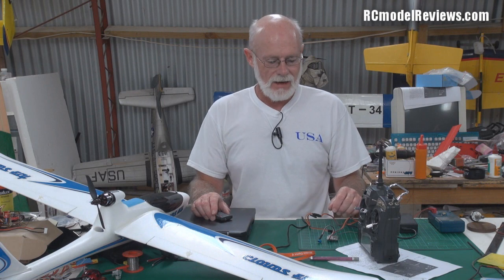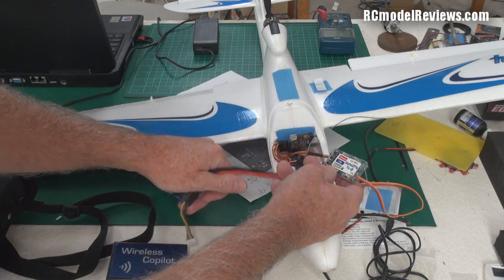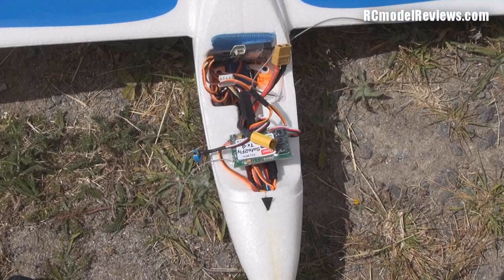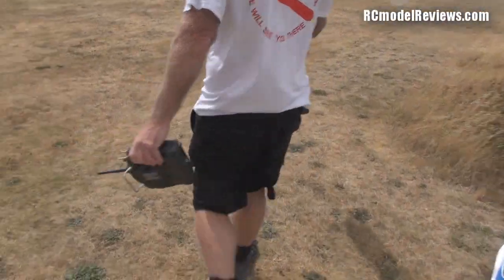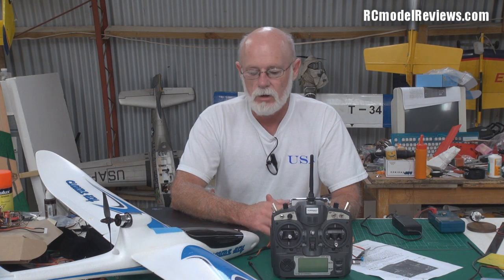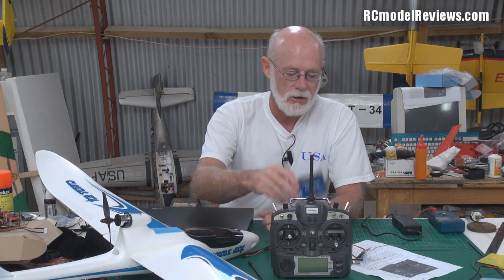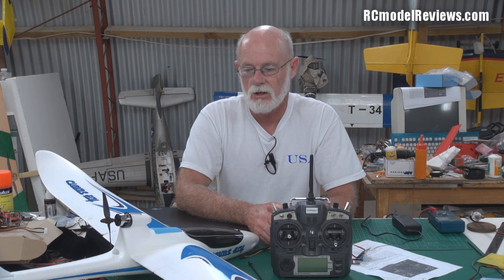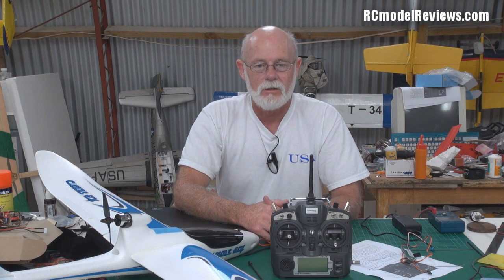Review: Wireless Copilot Safe2Fly (part 2)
Strong winds and lack of a suitable camera-person made doing part 2 of this review of the Wireless Copilot a challenging task, so please excuse the not-so-flash quality.

However, the WCP works exactly as advertised -- which has to be a good thing.

The volume from the receiver was better than I expected, even being audible by the camera over the strong winds that were blowing during the flight tests.

Even when I was climbing rapidly, the alarm was announced with just a few feet of overshoot.

I didn't connect the current sensor for this part of the review but I will be testing that in the near future -- although again, I suspect it will work "exactly as advertised".

What's really good about this is that it's something you could use in conjunction with "bareback FPV" because you can hear the telemetry even when wearing video glasses.

If you need elementary telemetry that works and doesn't require you to keep looking at an LCD then this is something that could be justified -- at least at a club level, where the cost could be shared amongst members and each could use it to establish an indication of what the legal maximum height looks like for their model.